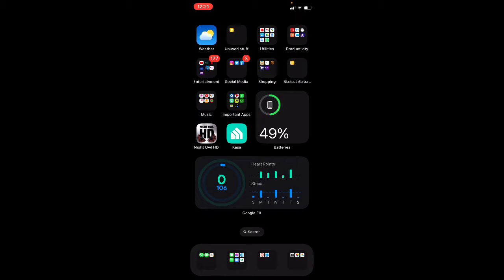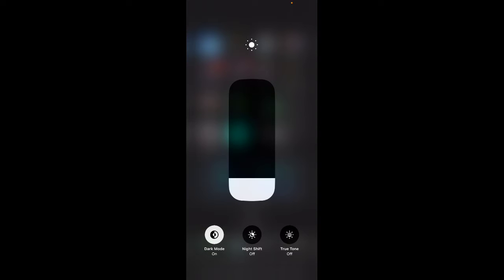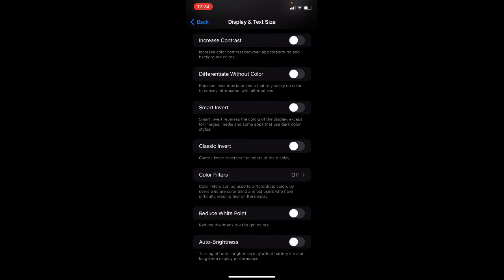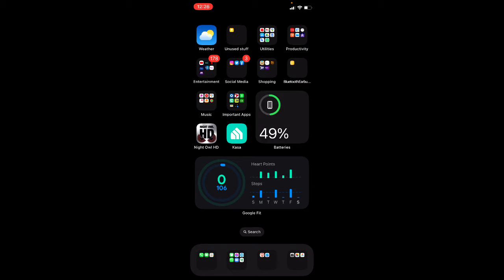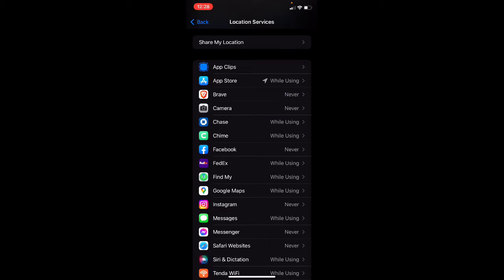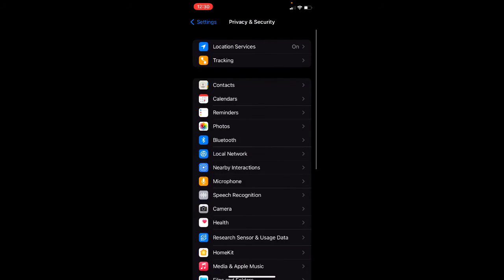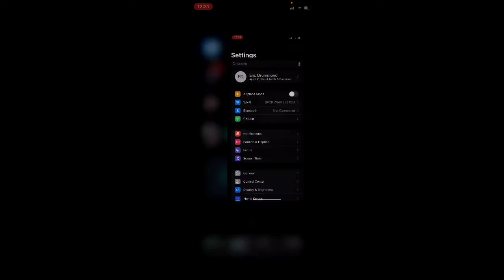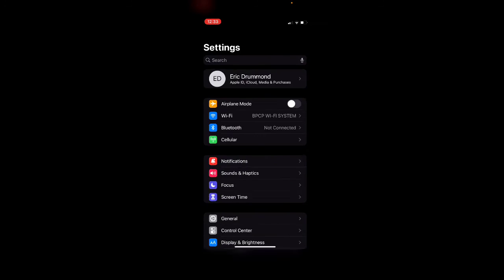Battery Optimization Tips For iOS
Featured Music:
Everywhere I Go
By TuPhonez4Free